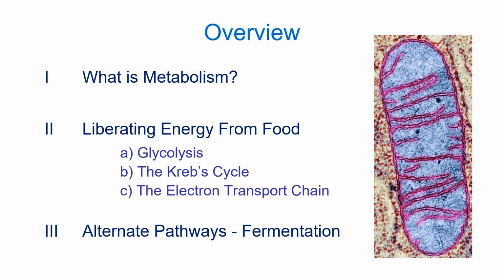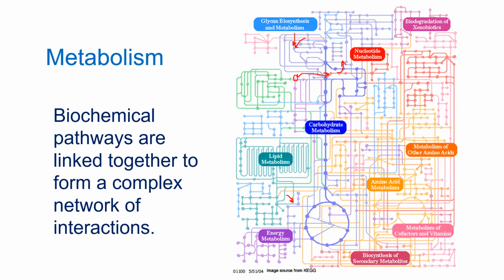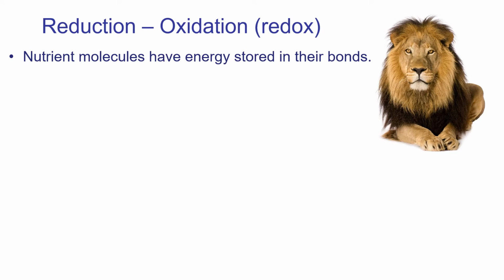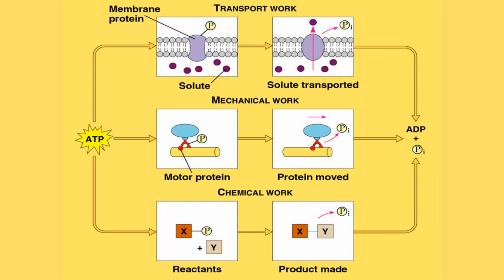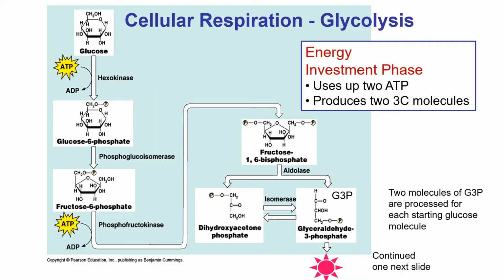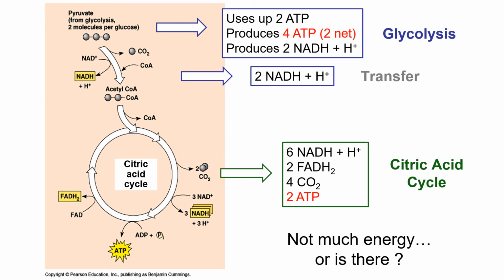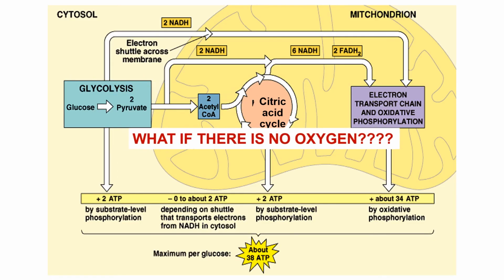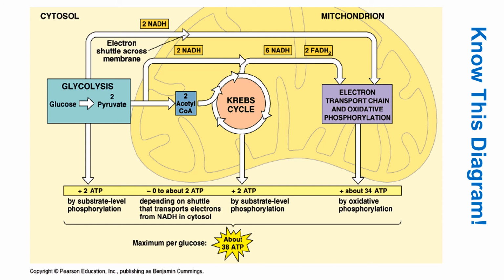Cellular Respiration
Topic 5 of the Anatomy and Physiology II lecture series.

This lecture covers the basics of catabolism in eukaryotic cells. Glycolysis, the citric acid cycle (Kreb's cycle), and the electron transfer chain (oxidative phosphorylation) are discussed.